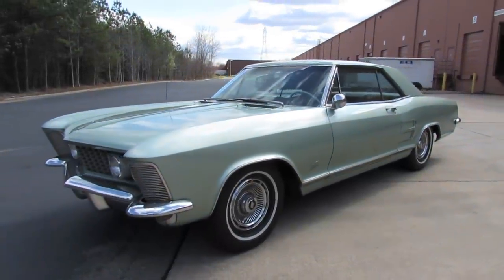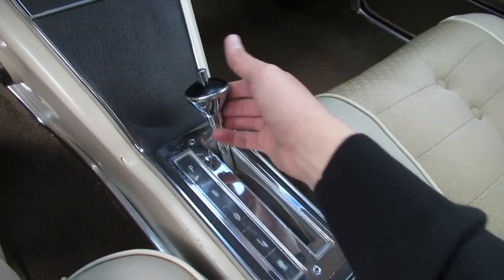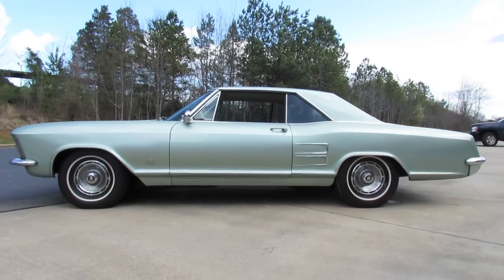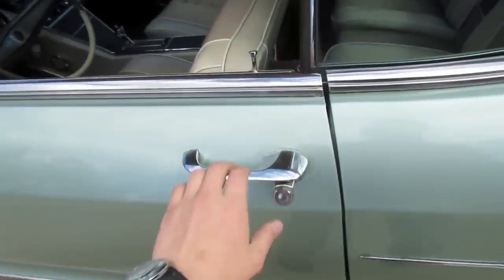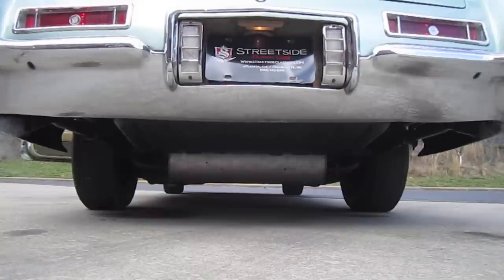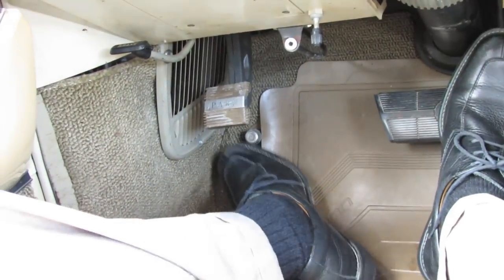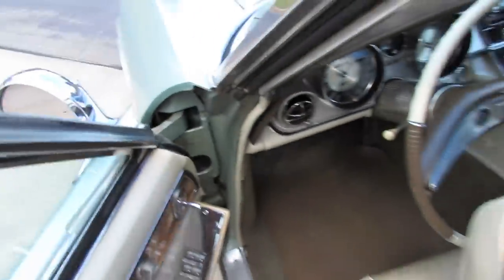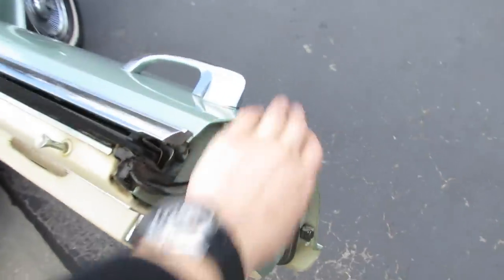1963 Buick Riviera 401 cu/in Start Up, Exhaust, and In Depth Review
Hello and welcome to Saabkyle04! YouTube's largest collection of automotive variety! In today's video, we will take an up close and personal in depth look at the first generation 1963 Buick Riviera.  GM's first "personal luxury car".  Designed for those looking for luxury and style with a thirst for performance.  With dramatic styling for 1963 and arguably one of the nicest looking interior's from the 60s, the Riviera was definitely ahead of it's time. Design cues can even be seen with the last generation (8th gen) riviera from 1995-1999.  Potent 401 cu/in (6.6) and automatic transmission, a timeless classic!  During this presentation, we will take a 1st person look at what the vehicle is all about beginning with the start up, performance data, fuel economy, the occasional track data, and build quality. Also, I will teach you how to use most of the interior and exterior features in a detailed fashion, that before, you could only get from going to a dealership yourself! Throughout the video, I will highlight key styling and unique differences about the vehicle, any available options, and of course it would not be an enthusiast car video without the good ole engine portion with rev and exhaust note with interior and exterior perspectives. A thorough tour/review of this car designed to give others a greater overall appreciation of the vehicle.

FOR MORE INFORMATION ABOUT THE CHANNEL SEE BELOW: In this channel you will find in depth reviews/tour of automobiles from all over the world, presented in a more detailed fashion than ever before. Basically, this gives the viewer the chance to view the most detailed 1st person look you can get without going to an actual dealer yourself! Every video is consistent in the way I present so viewers know what to expect in my presentations. I treat every vehicle with the same respect whether a 1960 Chevrolet Impala SS or the 2012 Lamborghini Aventador. I film all types of vehicles from past, present, and future while broadening the knowledge of the automotive enthusiast. You will see everything from vintage, brand new, exotic, mainstream, old, etc. I am very proud of this channel and have built it up from amateur videos years ago to what you see today. I wanted to share my love for the automotive world with the rest of the world. Be sure to explore the massive video variety, have fun and enjoy The Driver's Seat of YouTube!